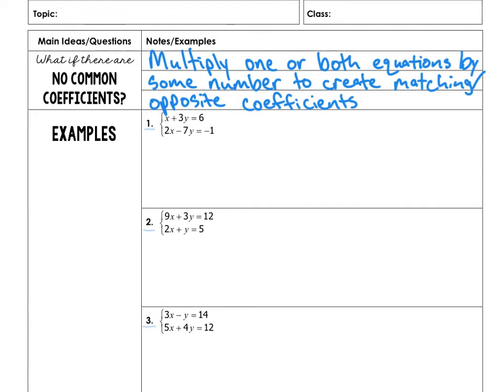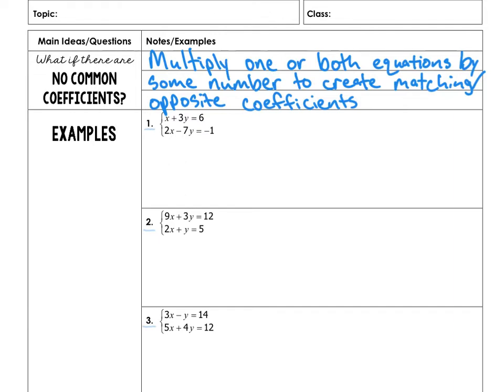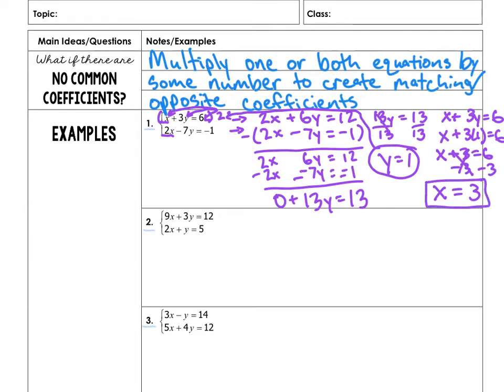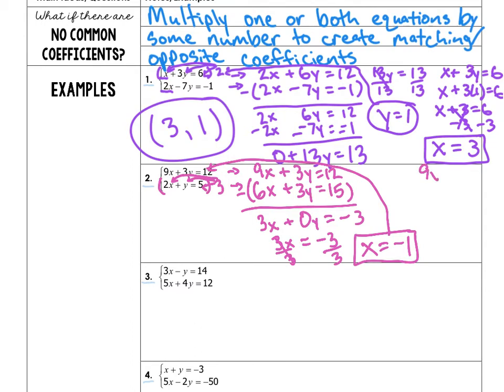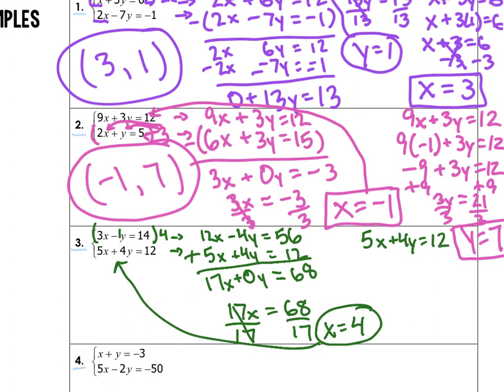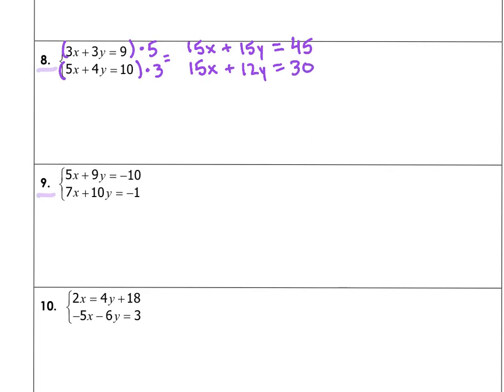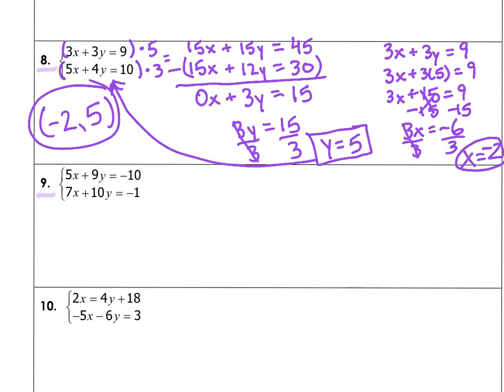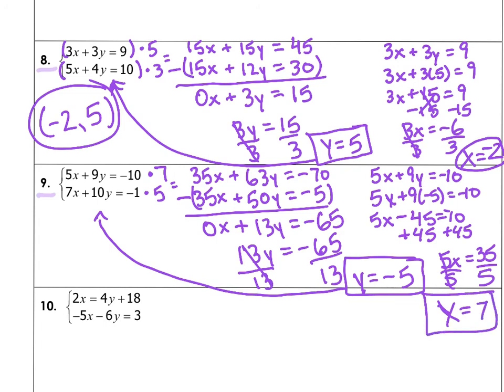Algebra 1_Solving Systems of Equations by Elimination (Day 2)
This video covers solving systems of equations using the elimination method. More specifically, this is the second time we are looking at the elimination method, but now, we incorporate multiplying so that one of the variables (x or y) has the same coefficient.